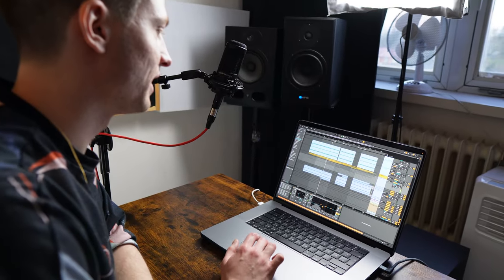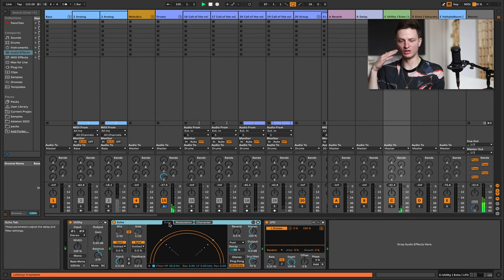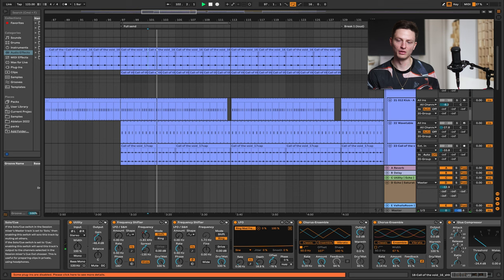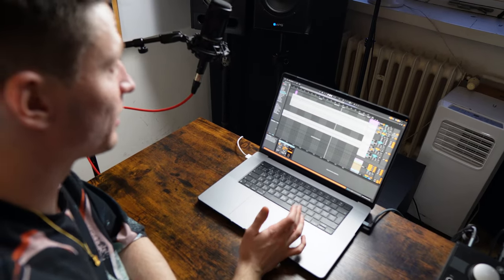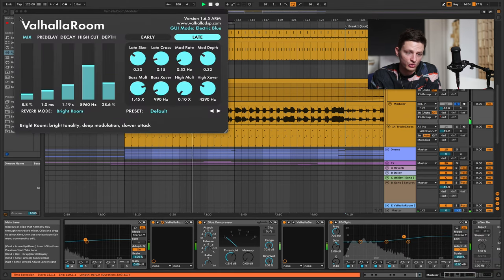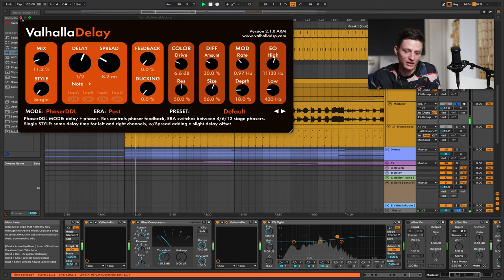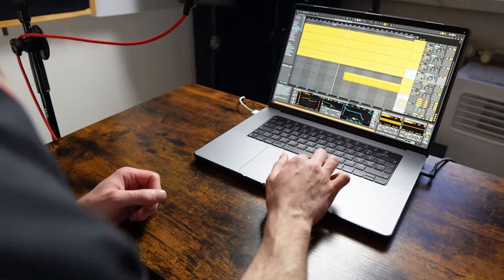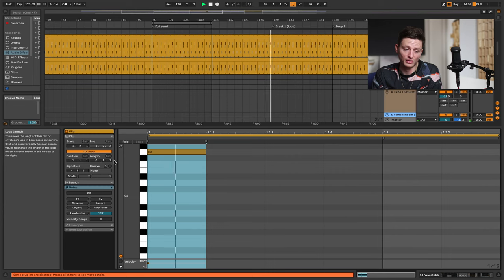Behind The Track: Stomper - Ableton CV Instrument & Modular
In this episode we will take an in-depth look into the modular sound design in my track 'Stomper'. I'm explaining how I use CV tools with Ableton live with an DC-coupled audio interface.

Some of the modules I've used in te video are: doepfer a-111-3, Mutable Instruments Ripples, Make Noise Mimeophon, Frequency Central System X Envelope.

Chapters:
00:00 Intro
01:00 Drums
02:40 Bass
03:27 CV Gate and Pitch in Ableton
04:08 Sound Design Approach
05:03 Modular Patch
09:00 Melodics
09:34 Outro